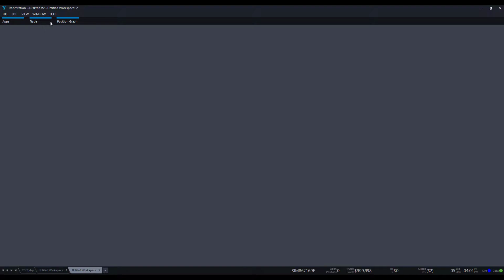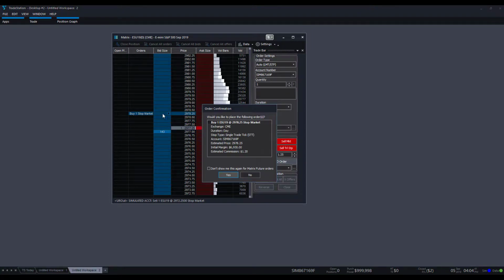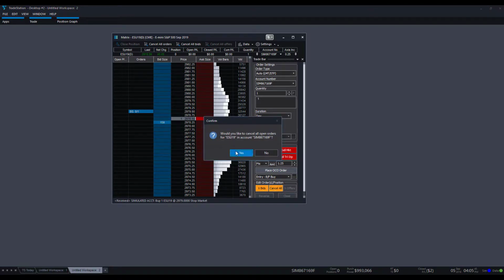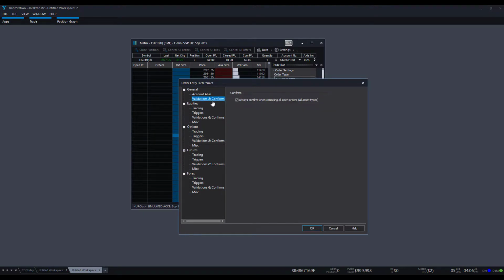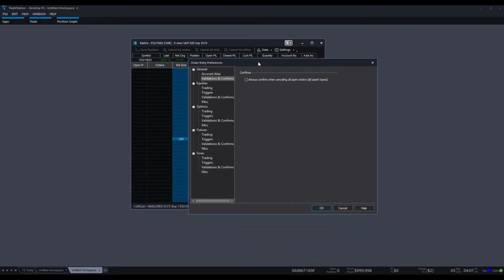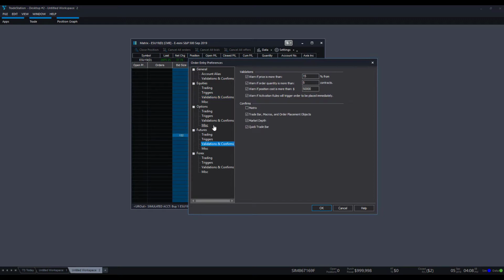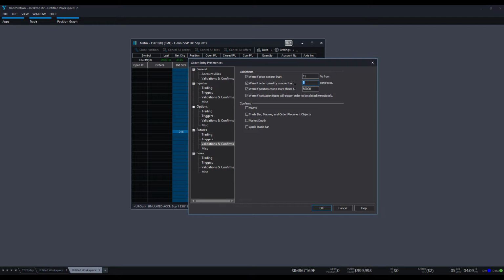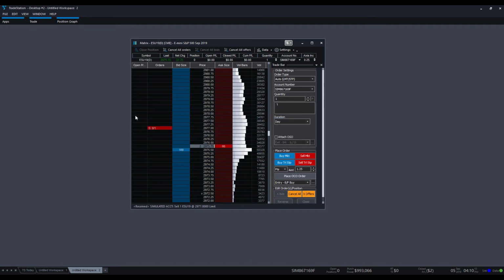TradeStation - How to Enable One Click Trading and Deactivate Order Confirmation Windows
One Click Trading allows users to bypass order confirmation windows, essentially eliminating any delay from the moment the order was placed to the time it was actually sent to the exchange.

TradeStation handles this feature by allowing users to disable confirmation windows. The following video will demonstrate how to deactivate order confirmation windows on TradeStation.
Listen to Episode 27 of the Optimus Futures Podcast, How to Deal with Trading Failure - Turn your Mistakes into Actionable Insight